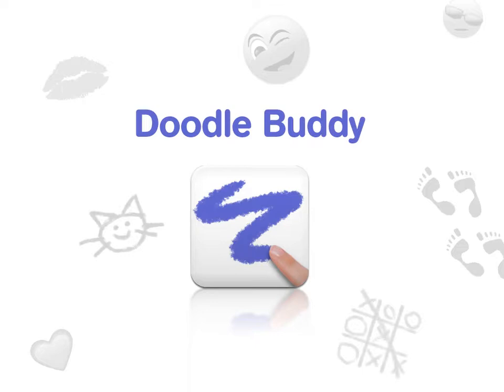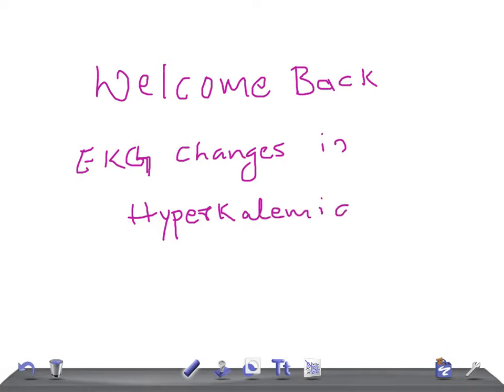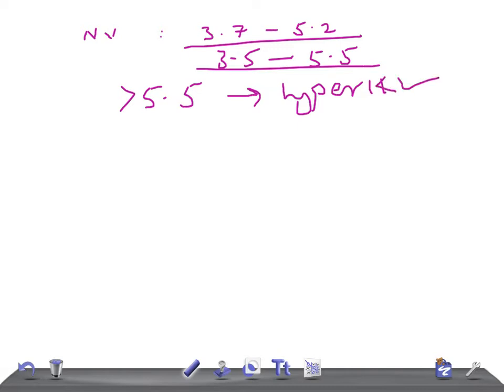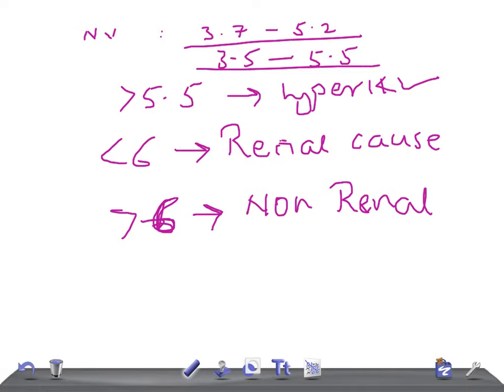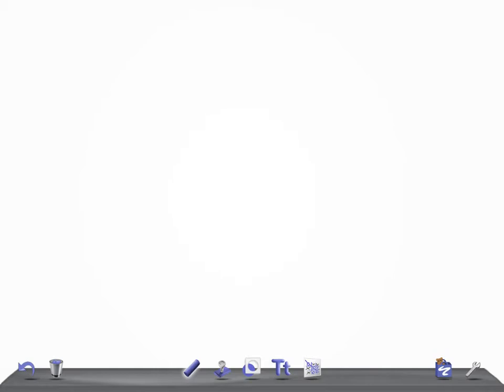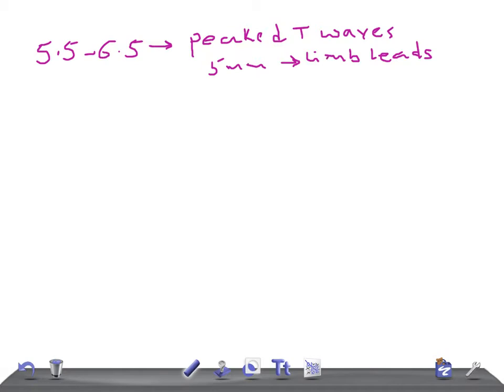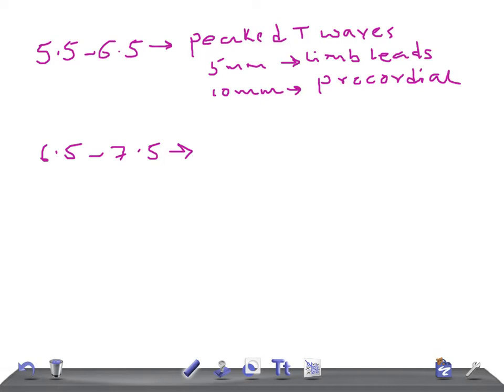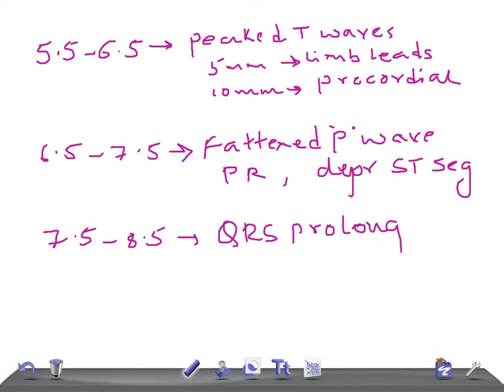Medical Video Lecture: EKG/ECG changes on Hyperkalemia